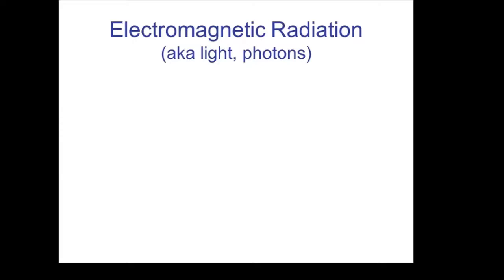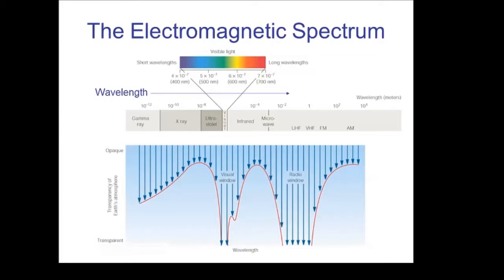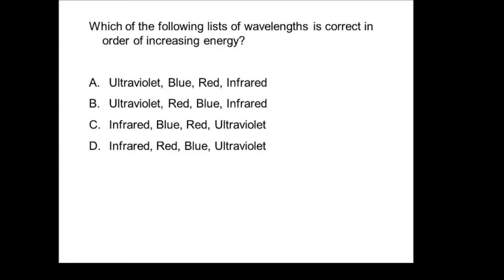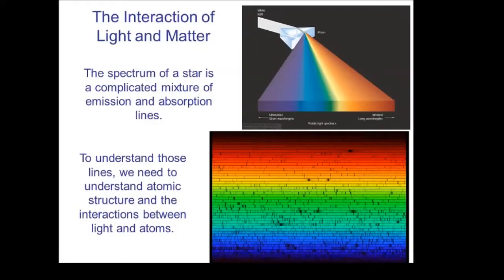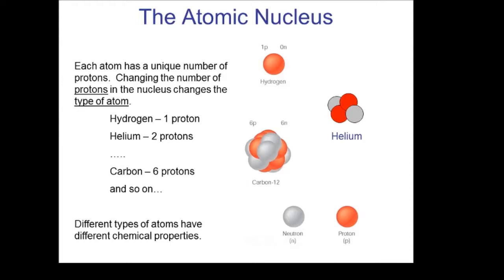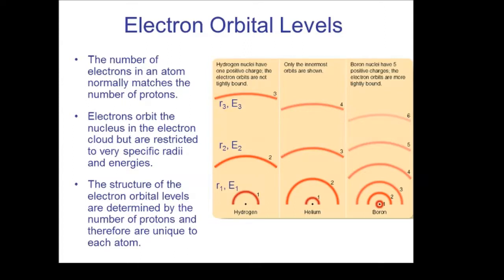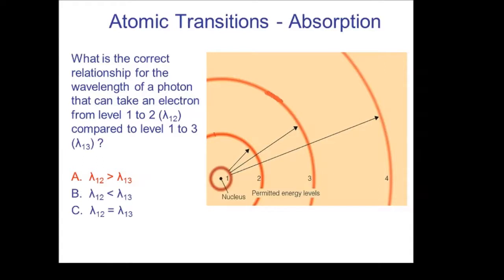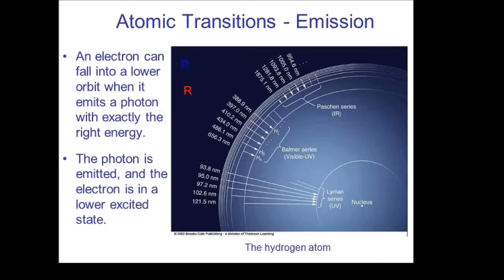ASTR 101OL - Week 5 - Chapter 5 Part 1 - The Interaction of Light and Matter